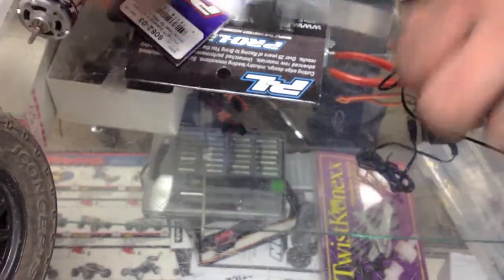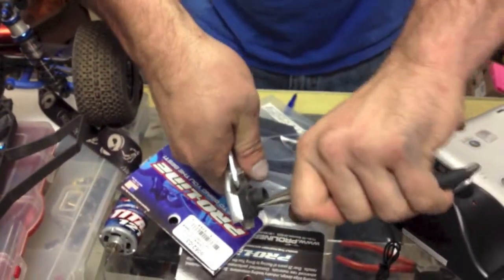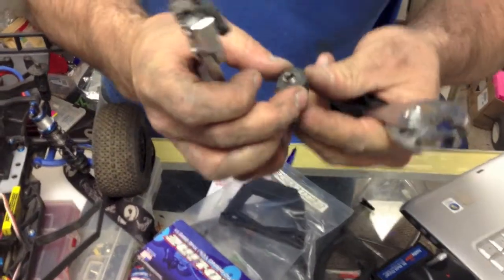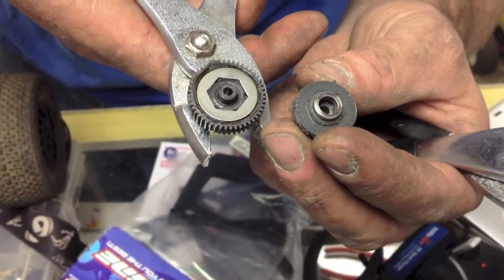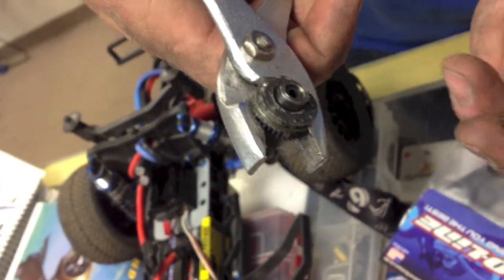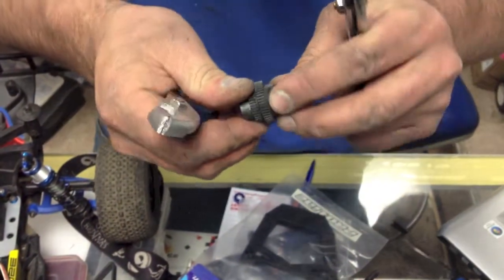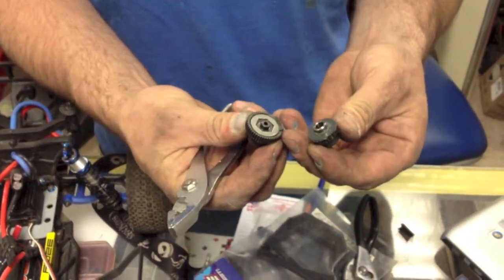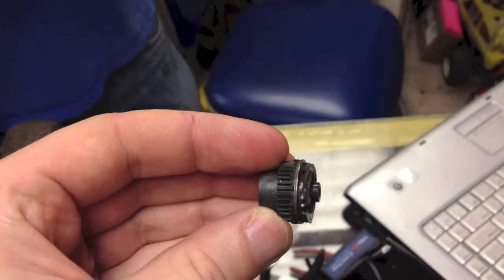Melted Ball Differential from Team Losi JRXT JRX2 JRXPRO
This a short video of the melted differential from an old Team Losi radio control truck. It was in a JRXT with no slipper and a Novak Ballistic 8.5 brushless motor. After about 4 runs on the track it gave out. The screw was removed and the parts would not come apart.